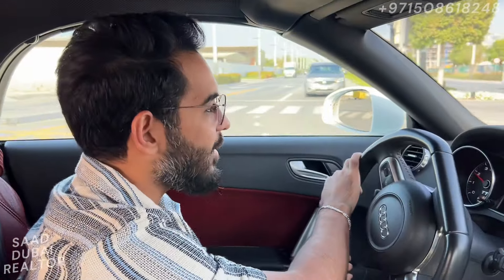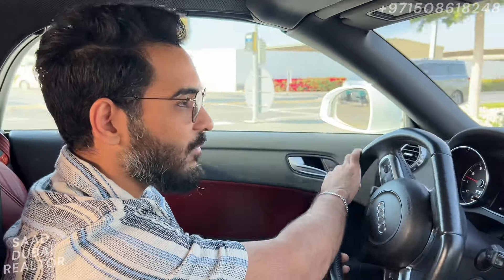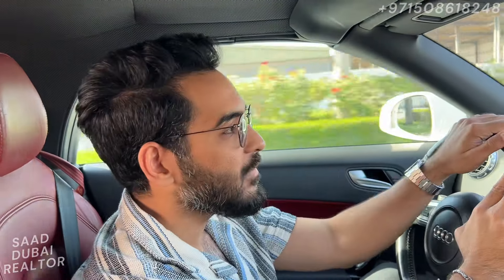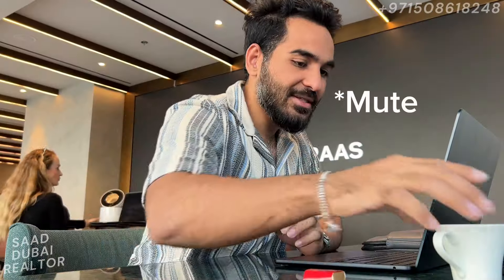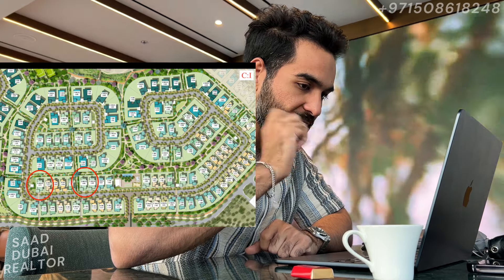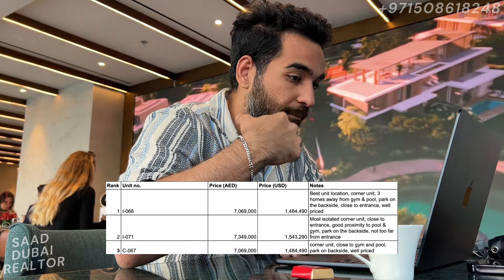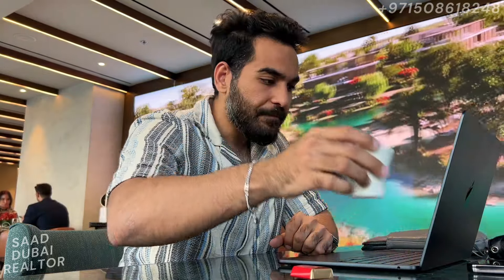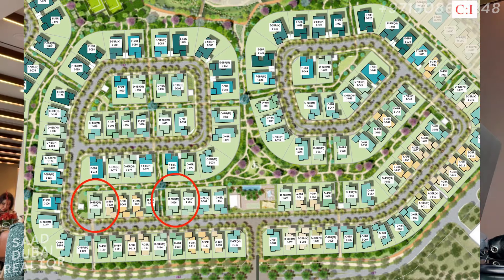Booking Day at Meraas ft. The Acres - Vlog 001 - 2024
VLOG 001 - Successful booking for a client in the Acres Project by Meraas.

Calling all luxury lifestyle seekers and nature enthusiasts! Buckle up for a deep dive into The Acres by Meraas, Dubai's most anticipated villa community promising an unparalleled living experience.

Immerse yourself in a world of:

Spacious 3, 4 & 5 Bedroom Villas: Designed with contemporary elegance and boasting generous plots, these havens redefine luxury living.

Unparalleled Privacy: Gated community with lush greenery & serene walkways ensures tranquility and exclusivity.

Nature's Embrace: Expansive green spaces, parks, and a central park network foster connection with nature right at your doorstep.

Family-Friendly Oasis: Dedicated children's play areas, pools, and community events create a vibrant atmosphere for families.

Unwind & Indulge: Retail outlets, restaurants, and a clubhouse offer convenience and leisure within the community.

Sustainable Living: Smart home features, water conservation efforts, and lush landscaping prioritize a greener future.

Prime Location: Strategically positioned near major landmarks, offering easy access to the city's best.

Limited Release: Don't miss your chance to be among the first residents in this highly sought-after community.

Get in touch to learn more about this project or for any other real estate queries.